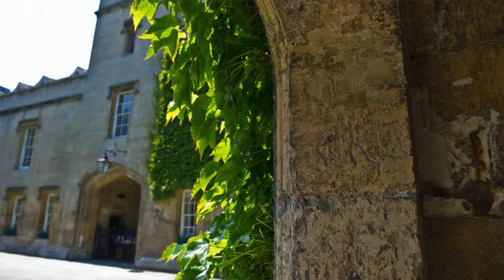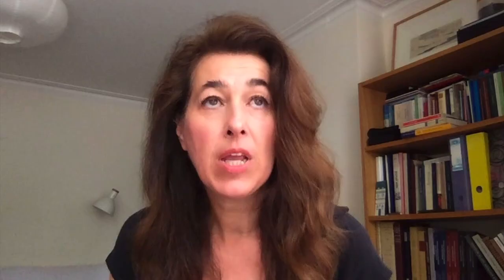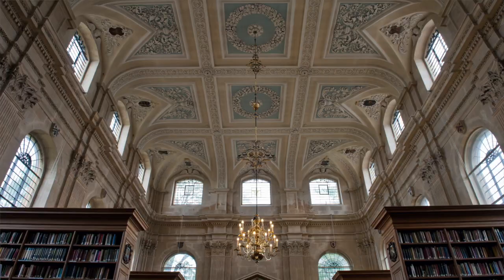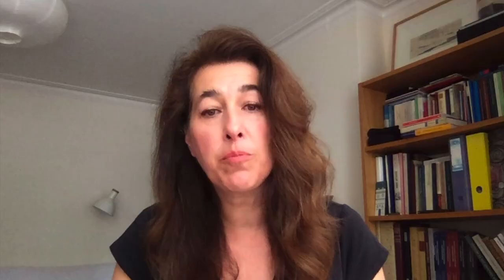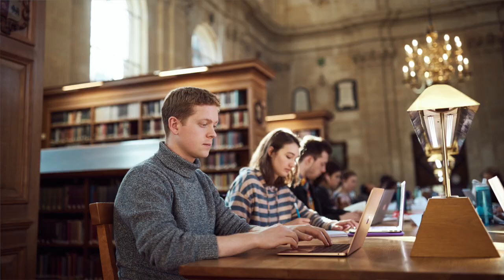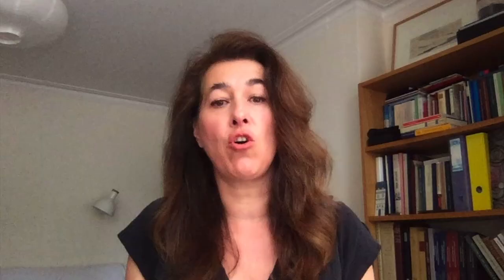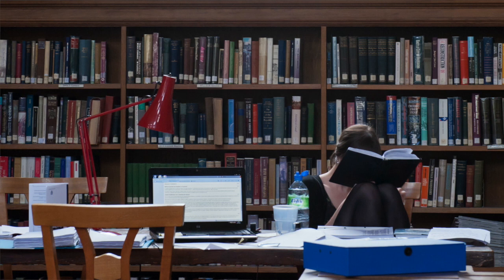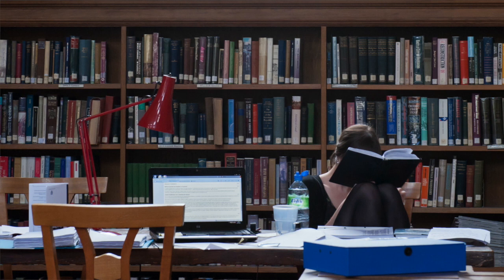Classical Archaeology and Ancient History at Lincoln College Oxford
Find out more about studying and applying to Classical Archaeology and Ancient History (CAAH) at Lincoln College Oxford from our Tutors. For further information about what studying at Lincoln is like, please More details about CAAH at the University of Oxford is available

Photography: Fisher Studios LTD and Nuno Pereira.